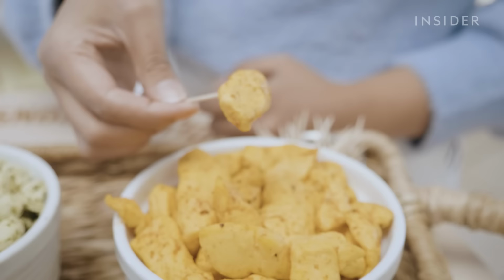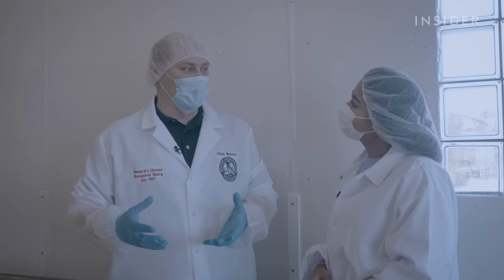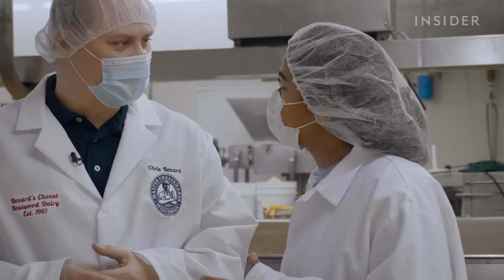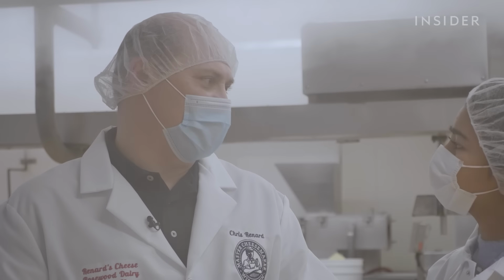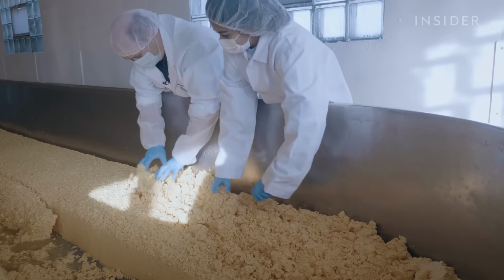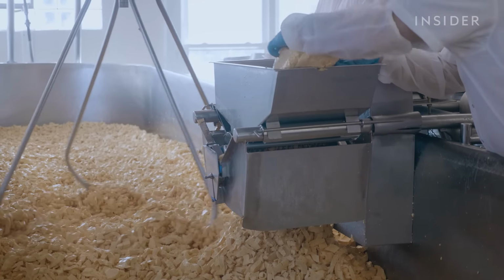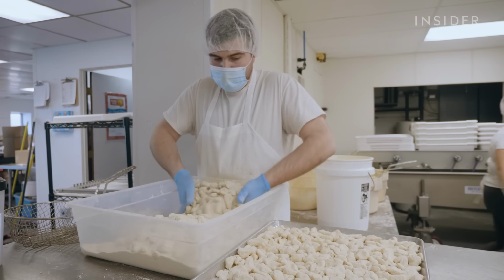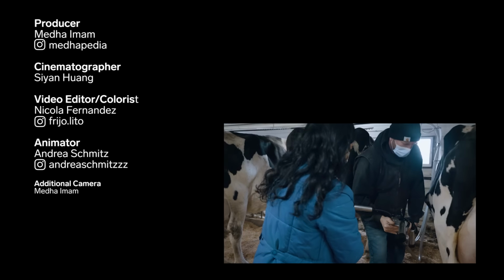How 2,000 Pounds Of Cheese Curds Are Made In Wisconsin | Regional Eats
If you had to name one food from Wisconsin, there's no doubt the answer would be cheese curds. And one company by the name of Renard's Cheese is known for making some of the best cheese curds in Door County. Renard's was founded in 1961 and has been in the business of making artisanal cheese for over 57 years. Now in its third generation of cheesemakers, the Renard family is committed to maintaining the tradition of handcrafted cheese. Insider's Medha Imam visits the creamery and meets master cheesemaker Chris Renard to get a behind-the-scenes look at how they produce the squeaky, savory snack.